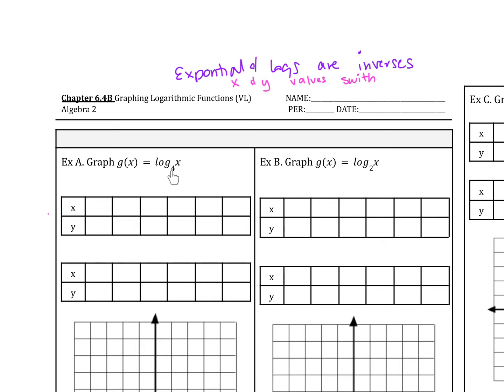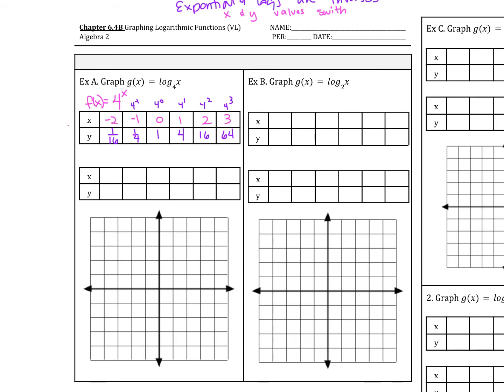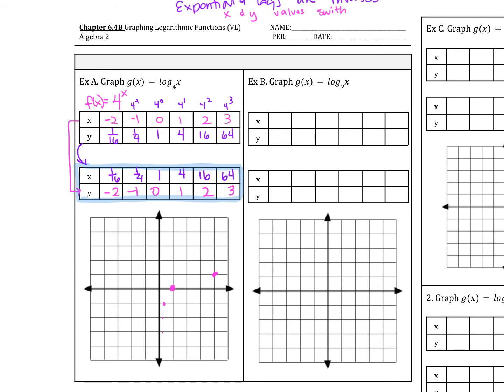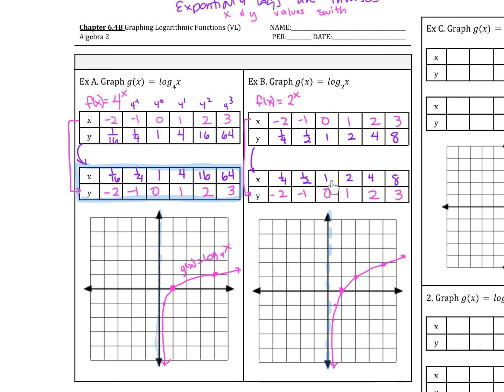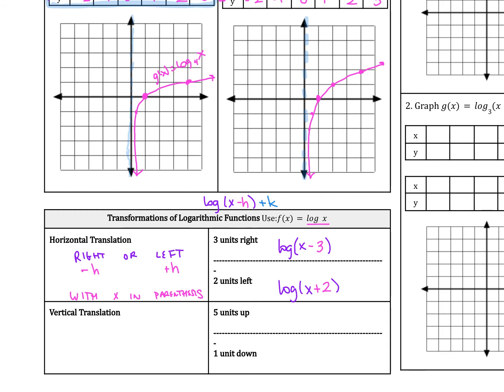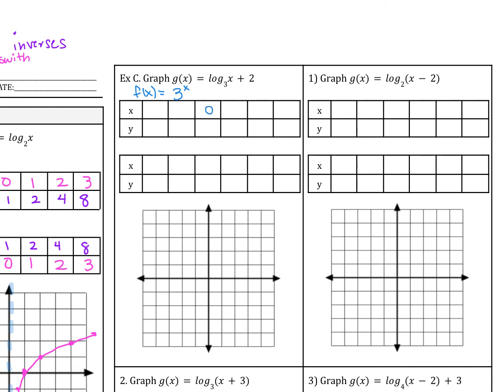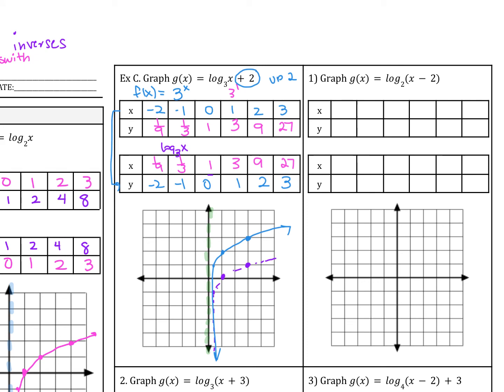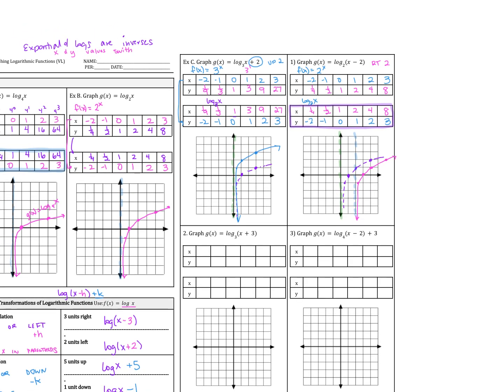6.4B Graphing of Logarithmic Functions VL Algebra 2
Algebra 2 Graphing Logarithmic Functions